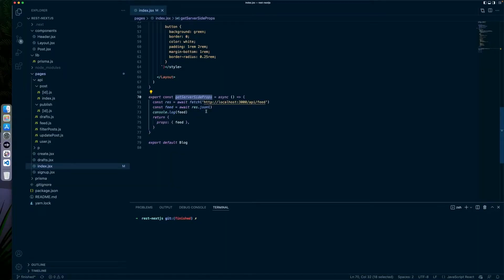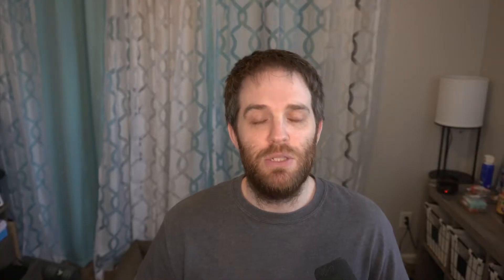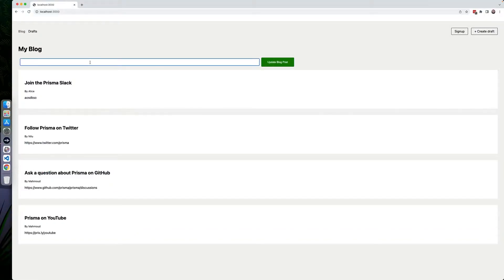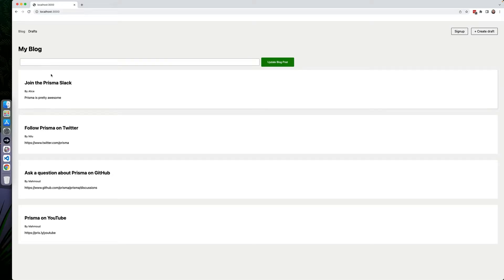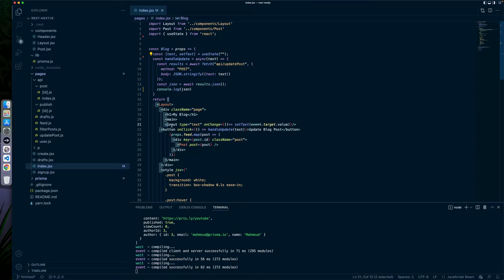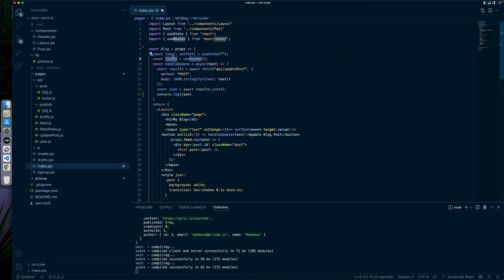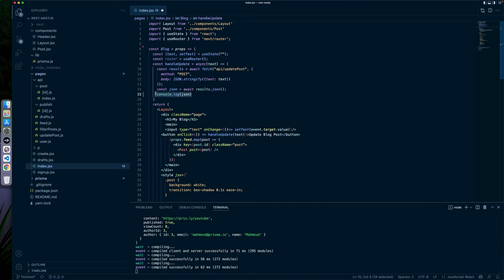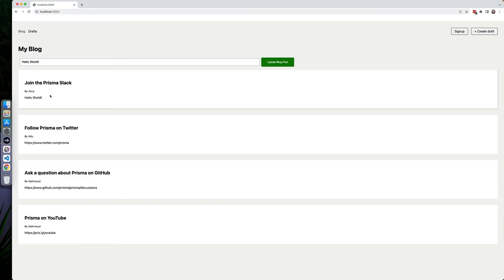Handle new data when using SSR WITHOUT refreshing the page.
Using SSR is one of my favorite features of Next.js but sometimes your data is updated outside of your application or even in it and the SSR data is stale. Lets fix that.

00:00 - intro
01:14 - Application overview
01:38 - Why this app?
01:48 - The example app
02:38 - What does our button do right now?
03:04 - The issue
04:24 - The solution
05:24 - What is router.replace and router.asPath?
06:18 - Finishing the code
06:50 - Testing the code
07:12 - Some Considerations
07:36 - Outro